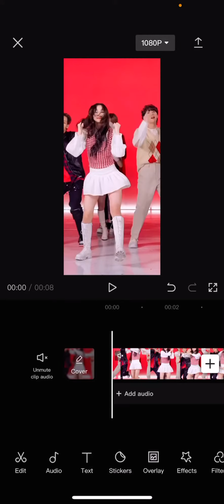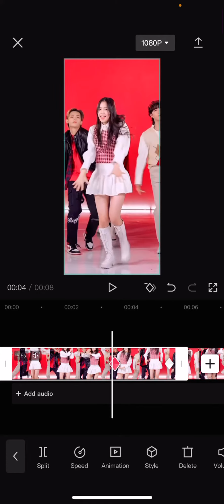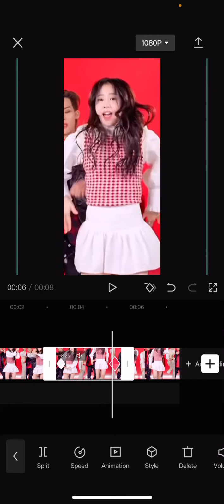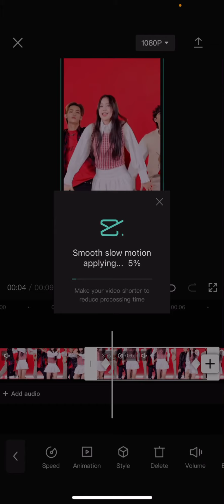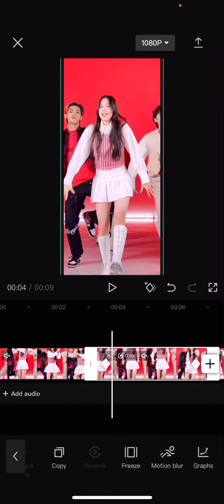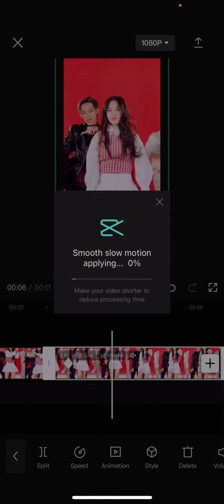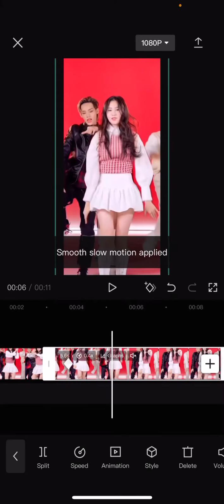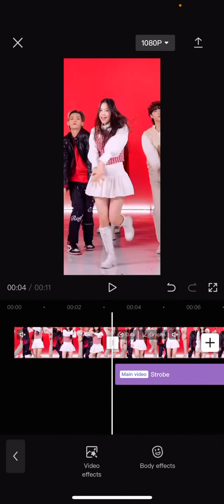Slow-Motion Zoom Edit Tutorial In CapCut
Create this slow-motion zoom effect in CapCut by watching this tutorial.